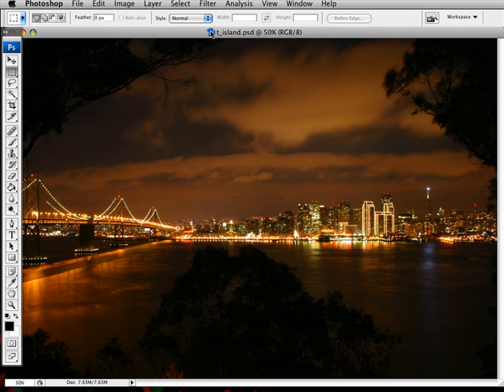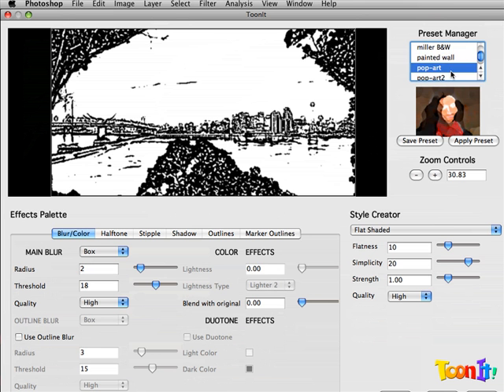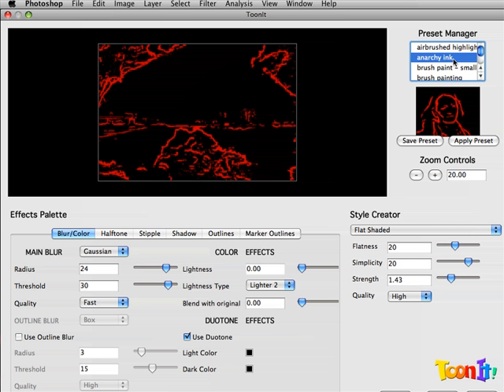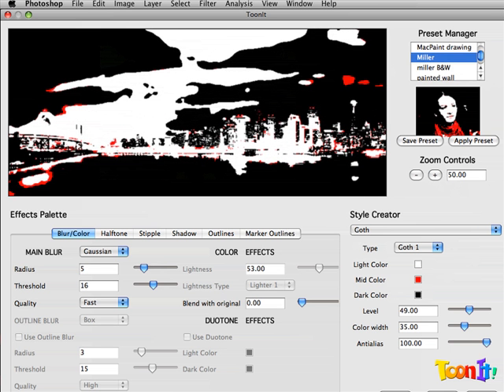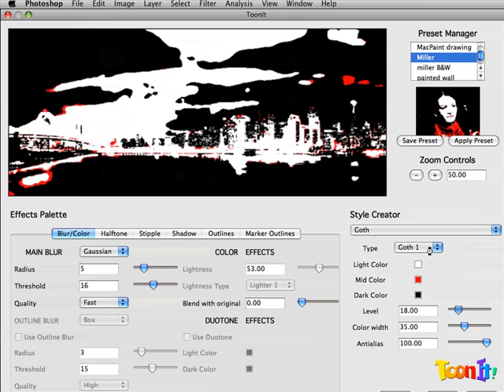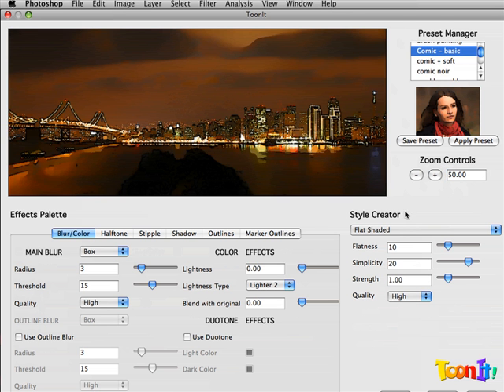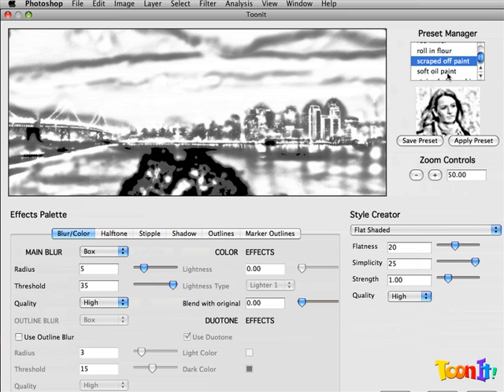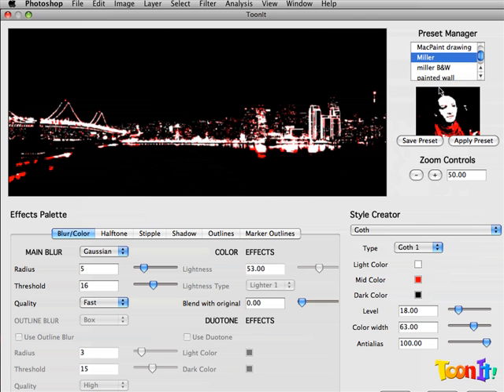Learn about presets with ToonIt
The Preset Manager is a simple interface area that lets you work with pre-made groups of ToonIt! settings. Weve shipped a whole bunch of presets to get you cartooning quickly. This video explains how to use them (it's pretty easy).